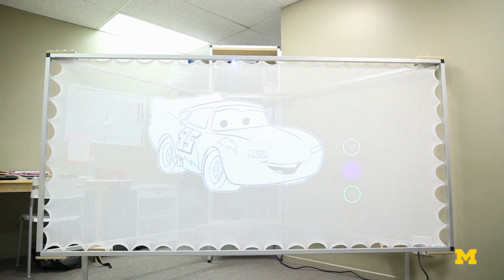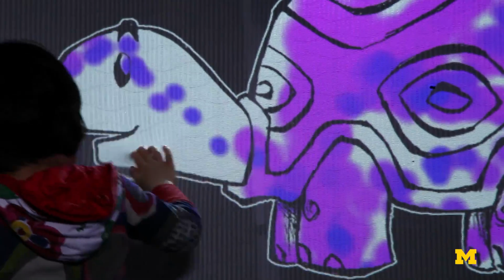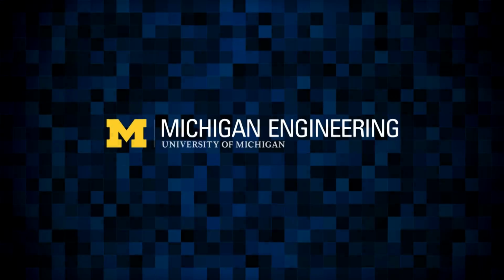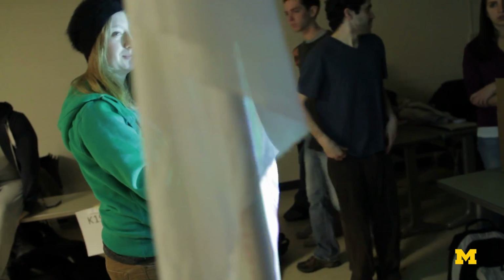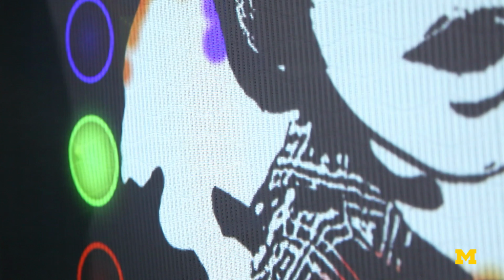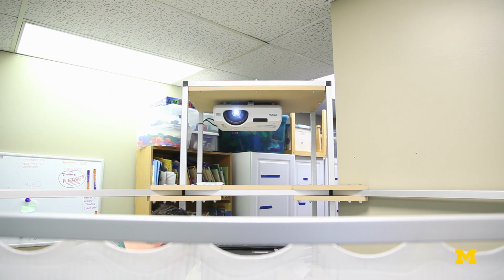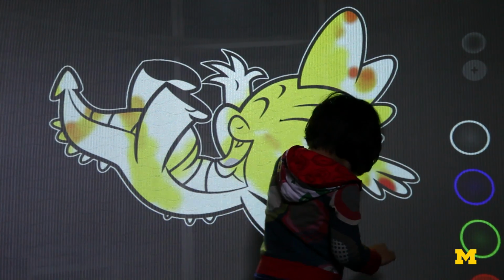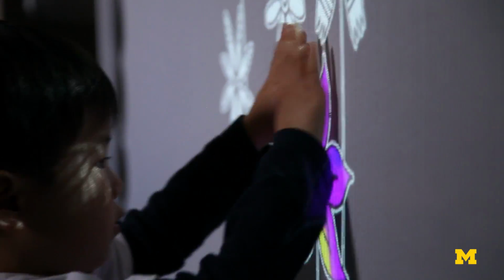Combining art and engineering to help children with autism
By using a large screen of spring loaded fabric, a Microsoft Kinect, and a projector, researchers at the University of Michigan are helping children on the autism spectrum perceive how much pressure one is putting on a certain object.

The University of Michigan College of Engineering is one of the world’s top engineering schools. Michigan Engineering is home to 12 highly-ranked departments for both undergraduate and graduate studies, with over 80,000 alumni around the globe.

An inability to perceive how much pressure one is putting on a certain object is but one of the many unique issues that children with autism spectrum disorder can have. The device acts as a touch sensitive coloring book that changed the hue of the color depending on the pressure. This device could be the key to collaborative play for many children with autism and with more testing and validation could see widespread use in treatment centers around the world.

This research project features David Chesney, Toby Teorey Collegiate Lecturer Computer Science and Engineering, and Sean Ahlquist, Assistant Professor of Architecture at the Taubman College of Architecture and Urban Planning.

David Chesney is a Lecturer IV of Computer Science and Engineering. His research interests include: software engineering, object oriented methodologies, unified modeling language, socially relevant computing, and assistive technology. In his courses, a specific childhood cognitive or physical disability is chosen as the target for the entire semester. Medical professionals are invited into the course to discuss the disability and often a family with a member who has that disability becomes highly involved with the course. From there, his students develop a new technology aimed specifically at helping certain aspects of that disability.

Sean Ahlquist is an Assistant Professor of Architecture at the Taubman College of Architecture and Urban Planning. He is a part of the Cluster in Computational Media and Interactive Systems which connects Architecture with the fields of Material Science, Computer Science, Art & Design and Music. Ahlquist teaches courses at all levels, including on-going involvement with the Master of Science in Material Systems program. Research and course topics are centered on material computation, developing articulated material structures and modes of design which enable the study of their material and spatial behaviors.